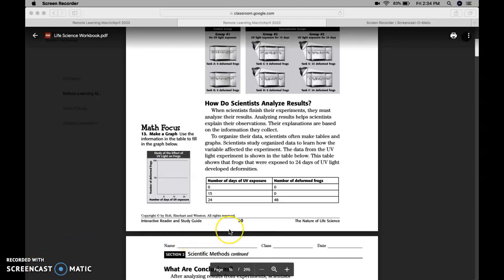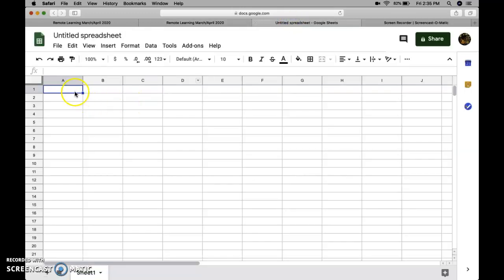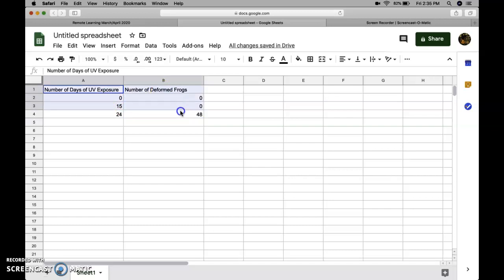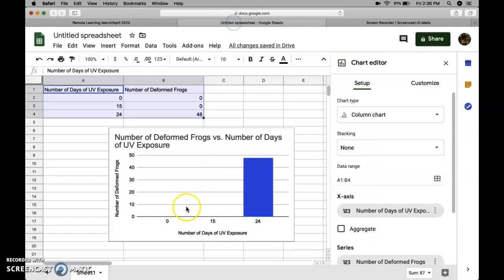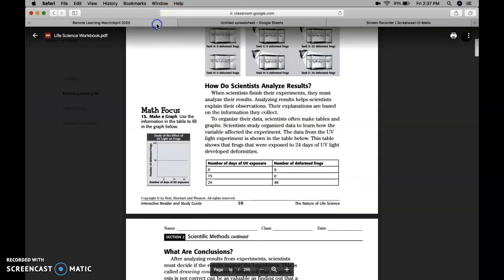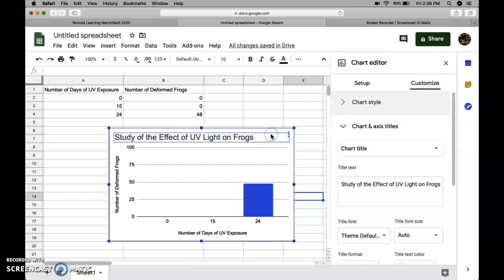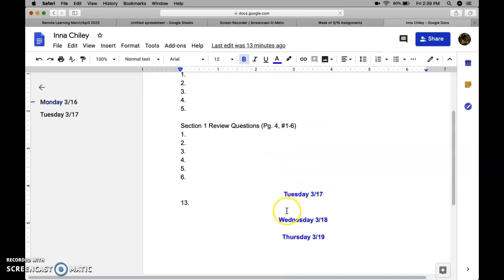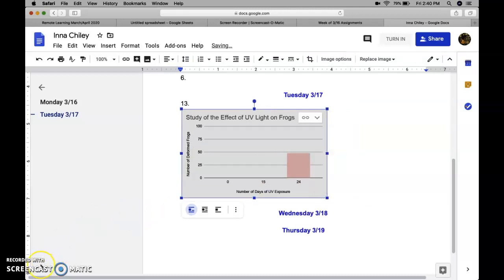Create a Graph and insert it into google docs